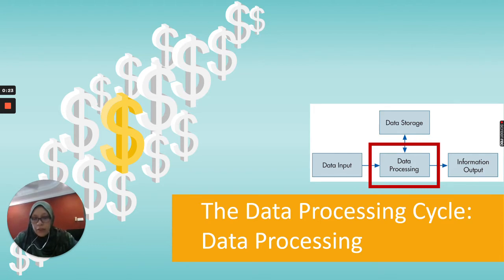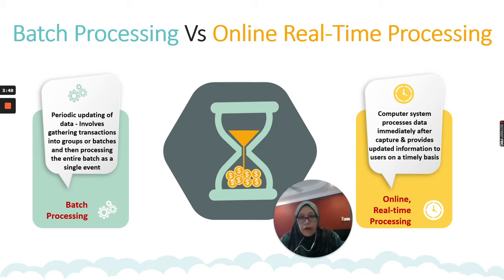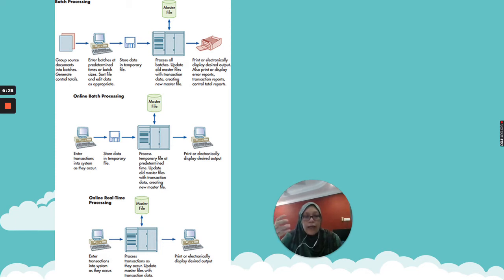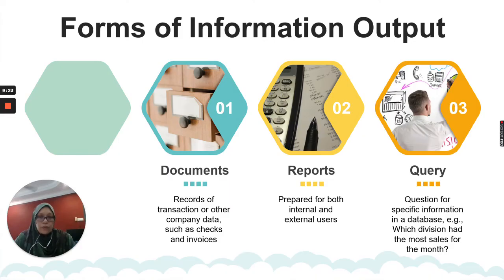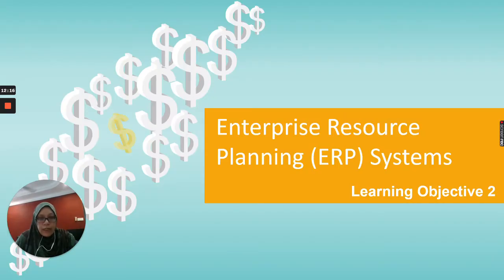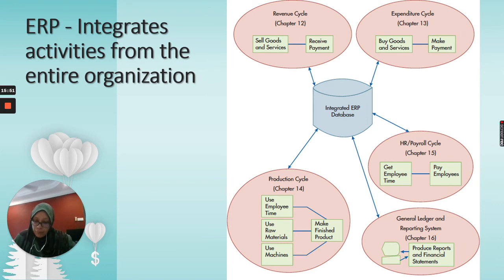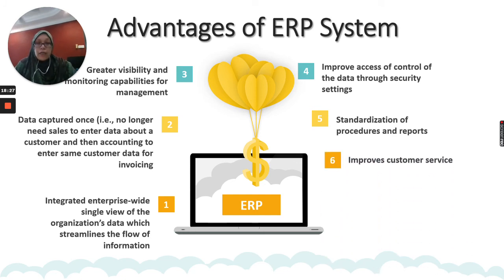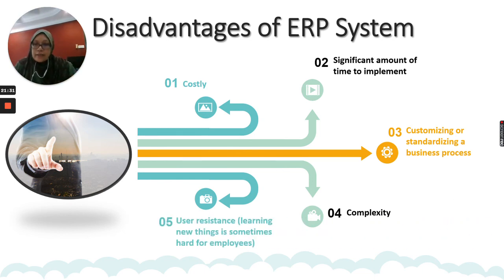Chap 2 - LO1 - Part 3 & LO2